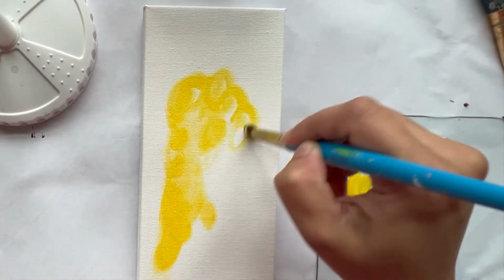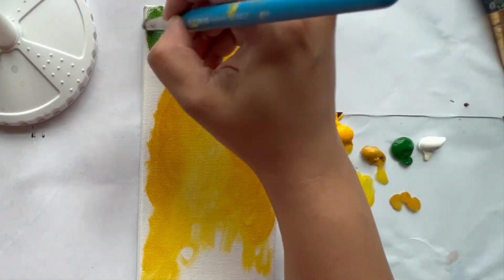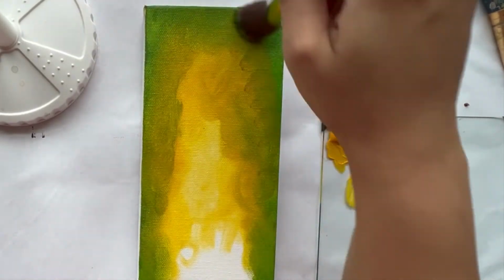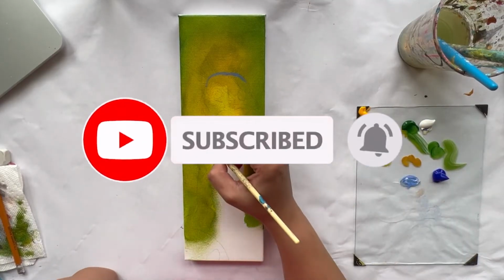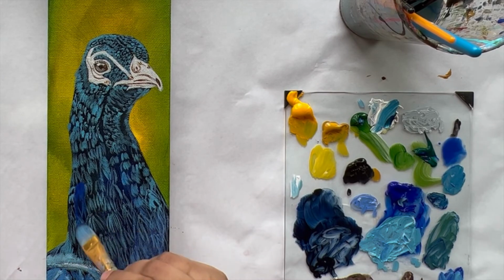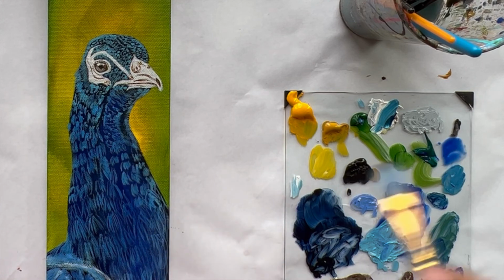Peacock painting | Peacock painting Acrylic tutorial | Easy peacock painting #10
Hello Art Lovers!

Today's video is : Peacock painting | Peacock painting Acrylic tutorial | Easy peacock painting

Title: Peacock painting | Peacock painting Acrylic tutorial | Easy peacock painting